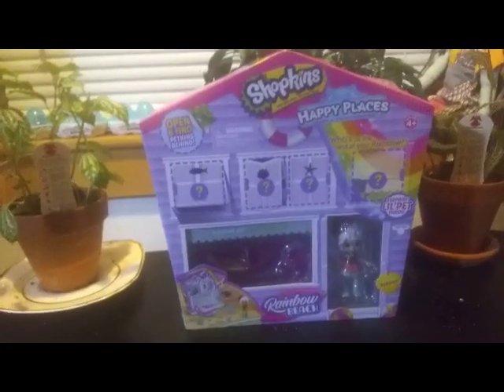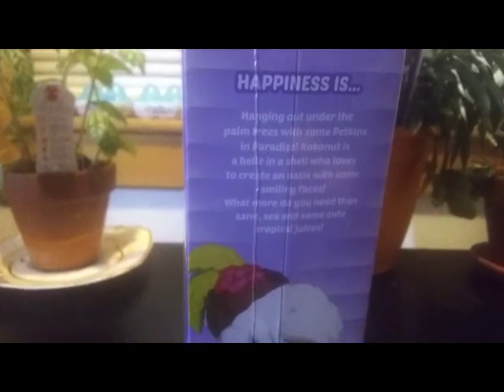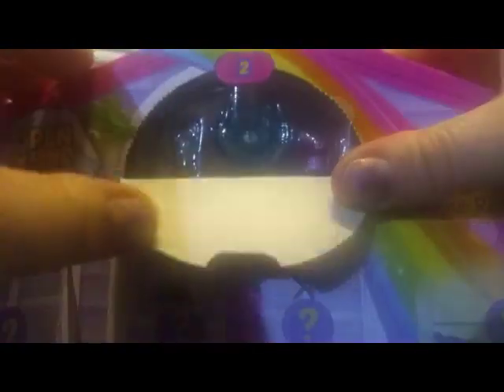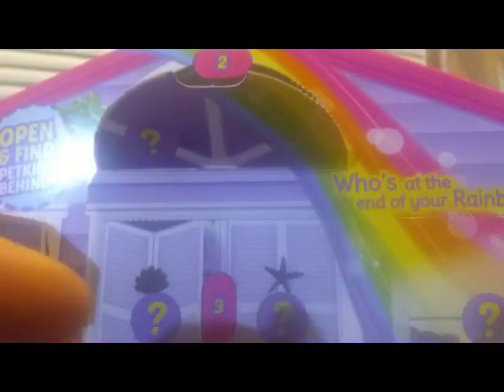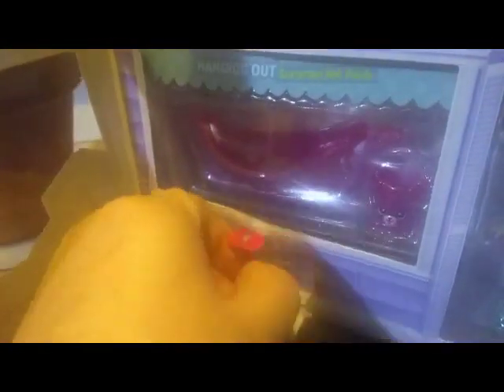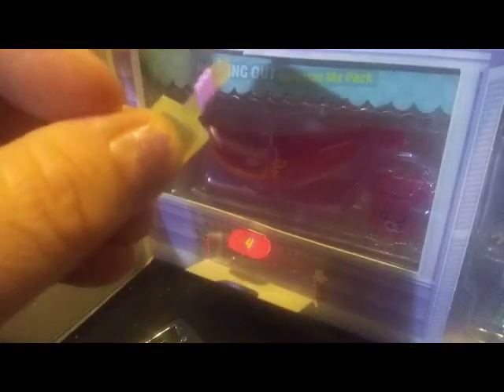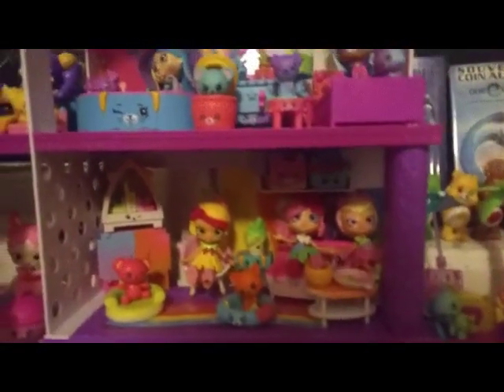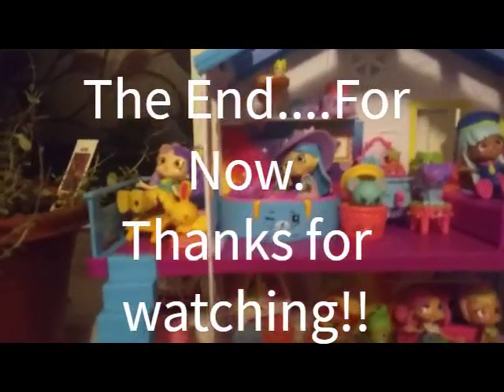Happy Places Rainbow Beach- Hangout Surprise Me Pack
Hey Everybody!  Today we add the last Surprise me Pack, "Hangout" to our Beach House, and take a closer look at the exclusive character, Kokonut. Thanks for stopping by to hangout (pun intended =P )